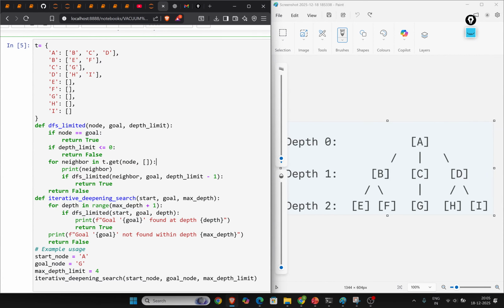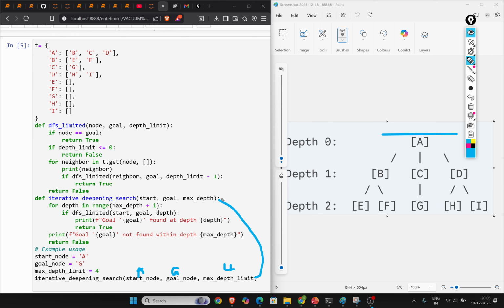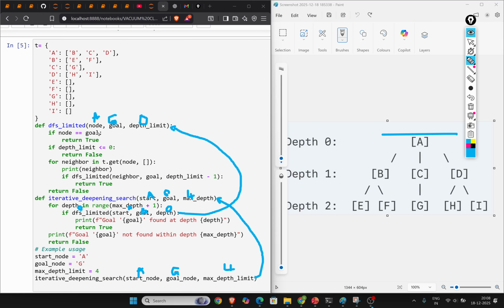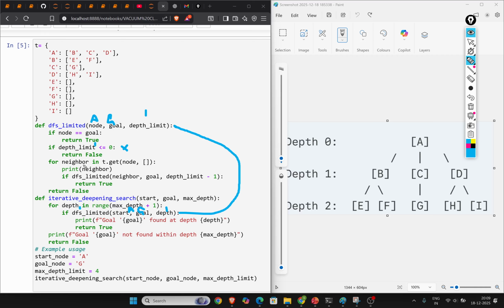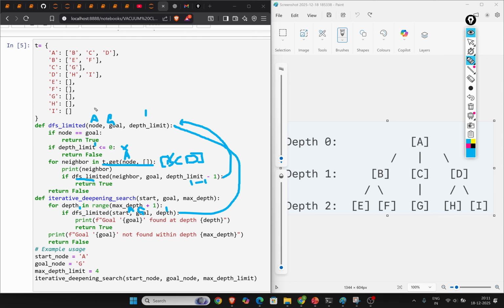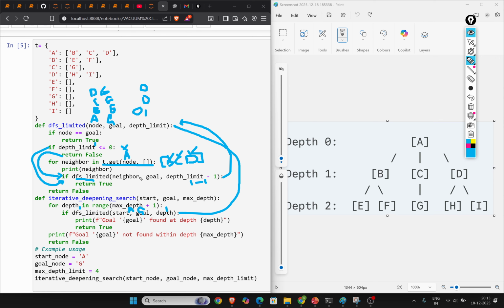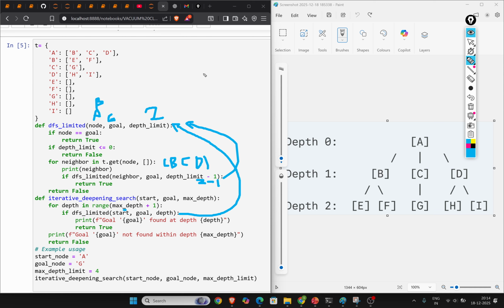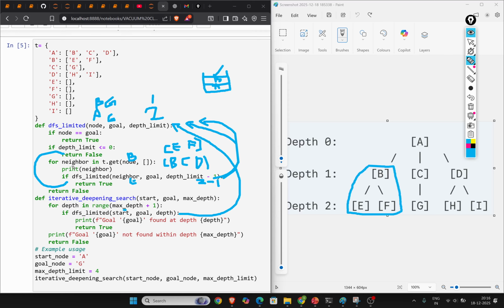iterative deepening search part 1